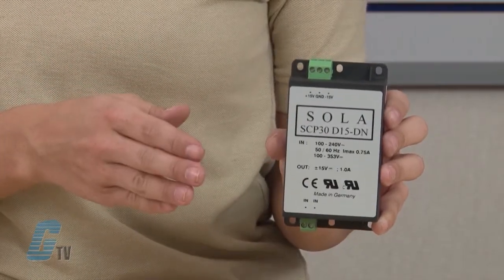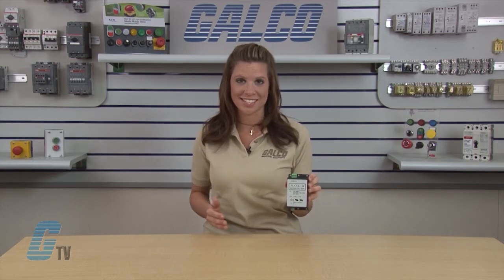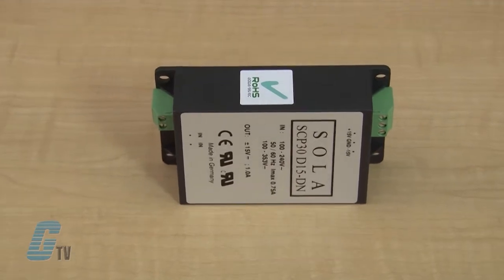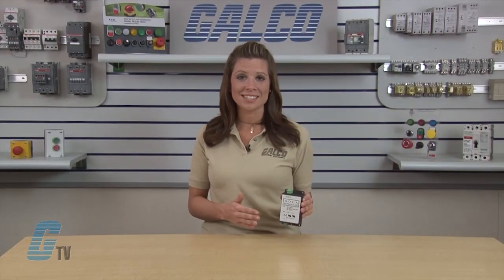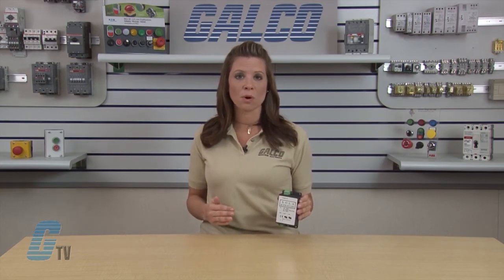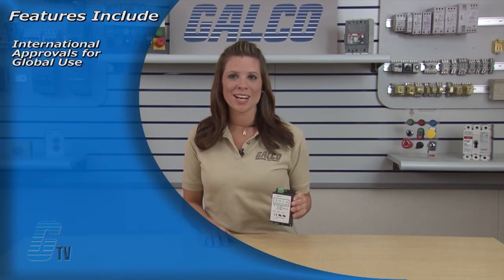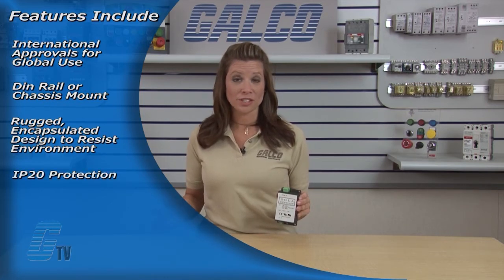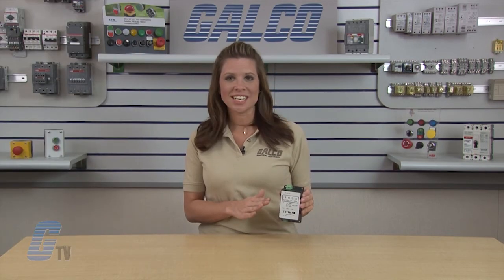Sola HD Switching Power Supplies - SCP Series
Sola HD SCP Series Switching Power Supply on Galco TV. Buy the item featured in this video at galco.com

SCP Series Features:
-    International Approvals for Global Use
-    DIN Rail or Chassis Mount
-    IP20 Protection
-    Five Year Warranty
-    Rugged, Encapsulated Design to Resist Environment

These switchers are compact, rugged power supplies designed to power many of your industrial control and instrumentation devices. User‑friendly applies to these unique power supplies that feature easy‑to‑install DIN rail and chassis mounting.

And to see the full line of Sola products available at galco.com